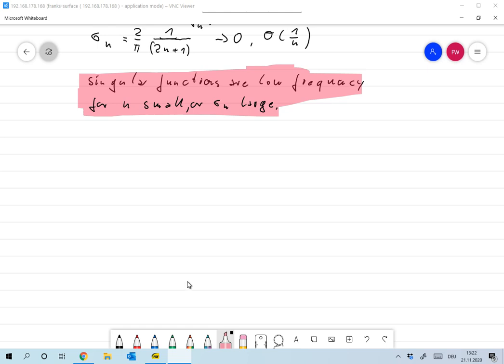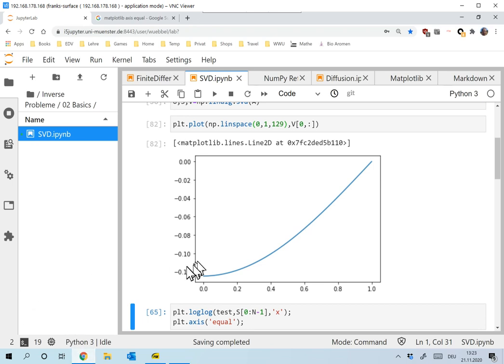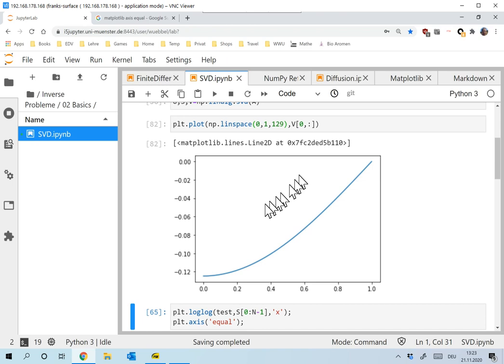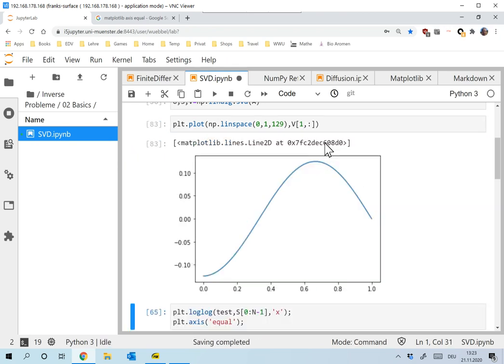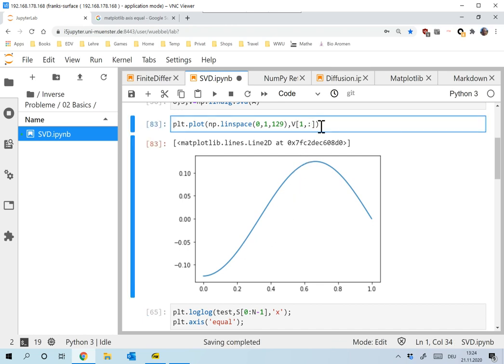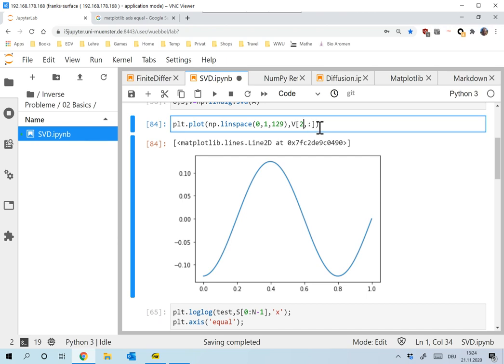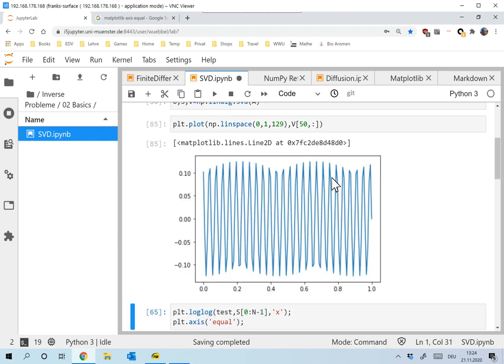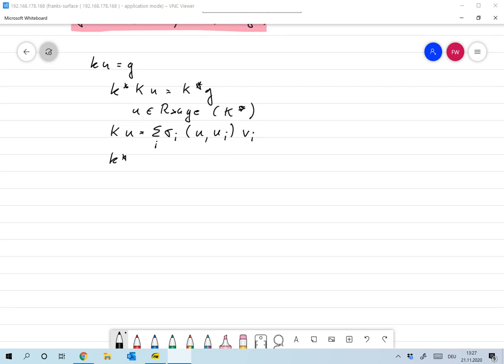2020 11 21 13 37 07 Minimum norm solution and SVD Frank Wuebbeling Bildschirm, OC Studio